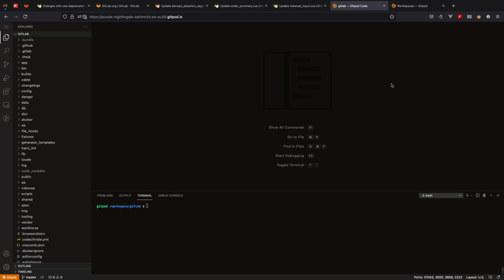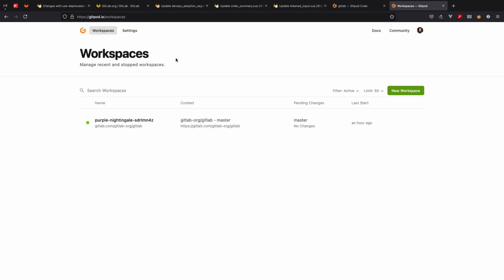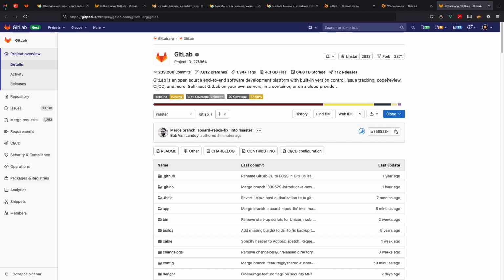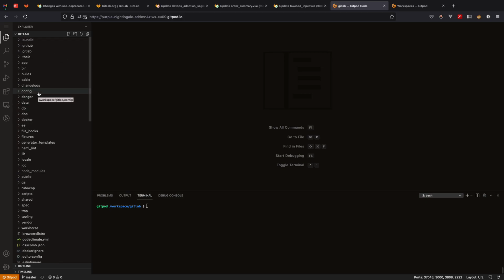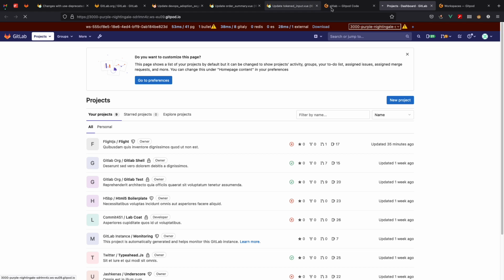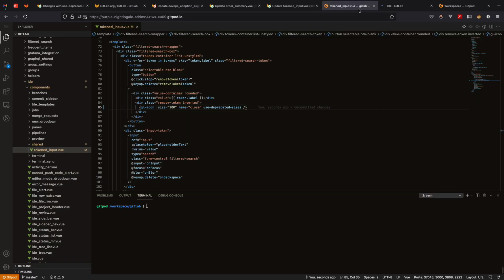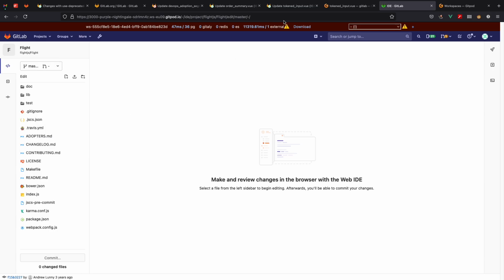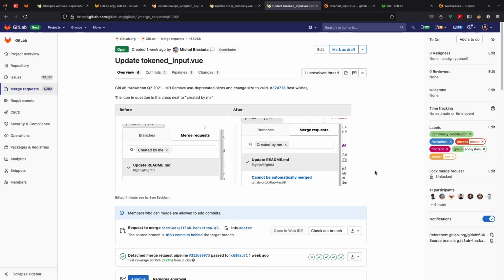Contributing with Gitpod